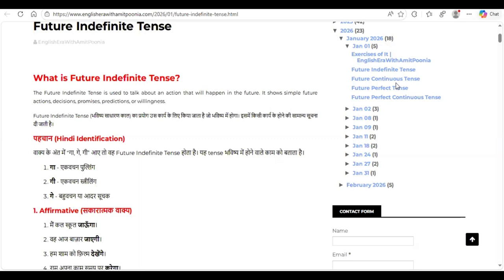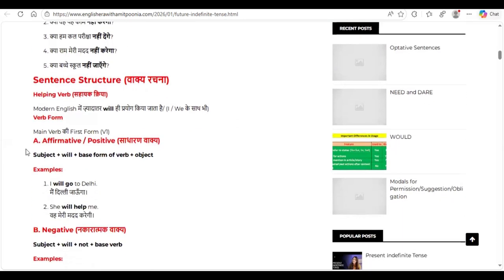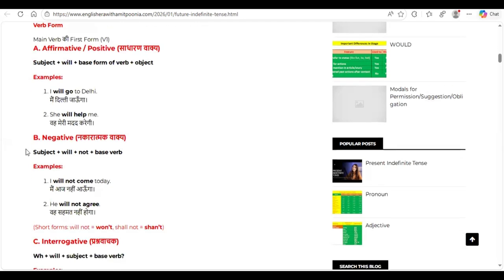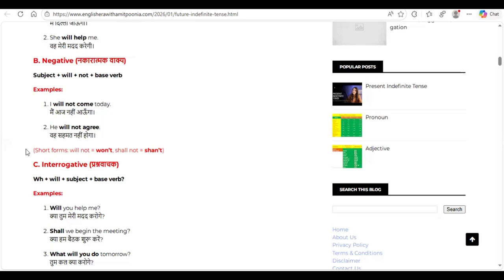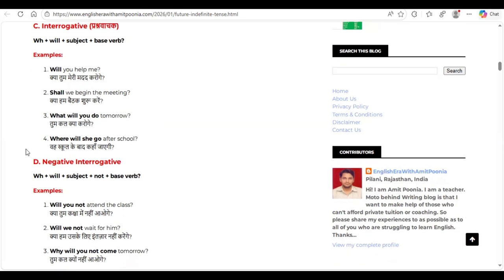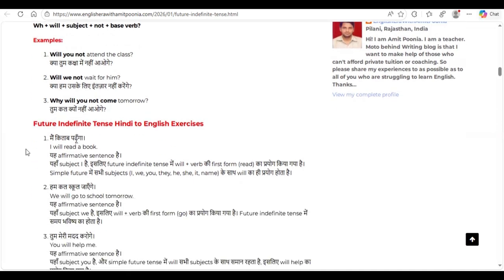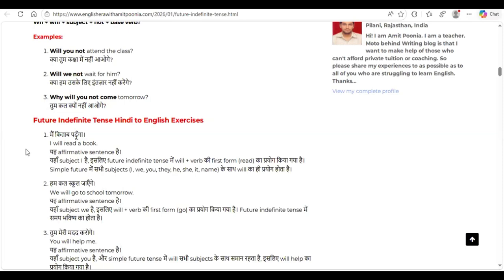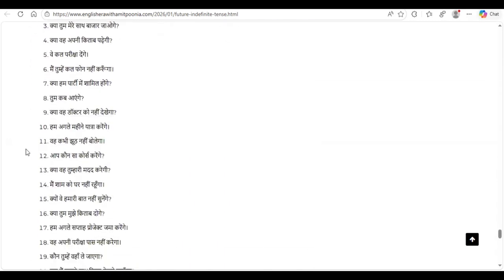Future Indefinite Tense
In this video, you will learn Future Indefinite Tense (Simple Future Tense) in a clear, easy, and practical way.
This lesson covers sentence structure, rules, examples, and usage to help beginners and school students understand the tense confidently.